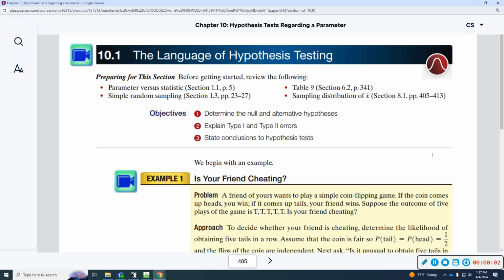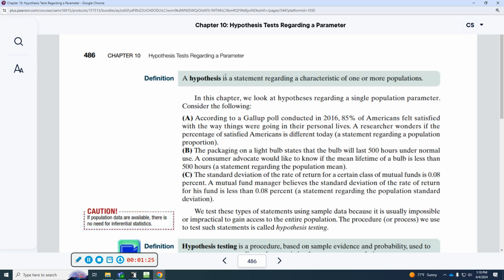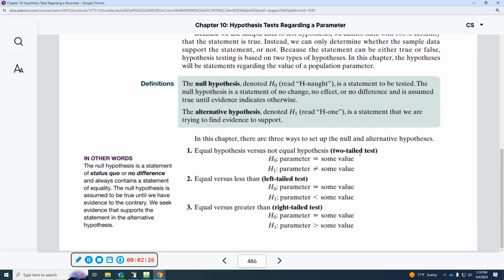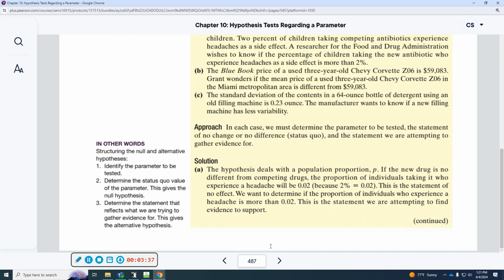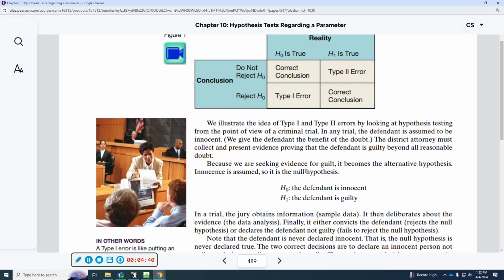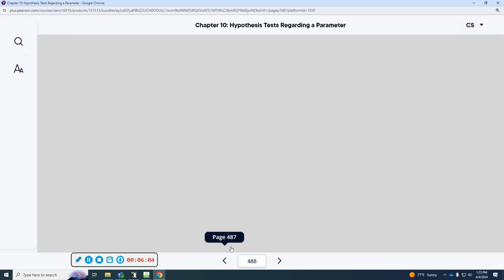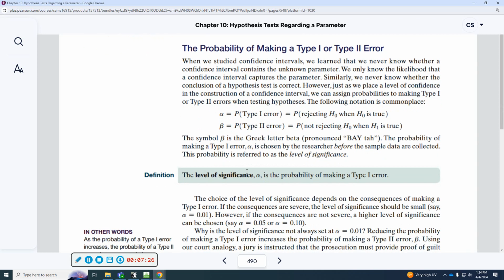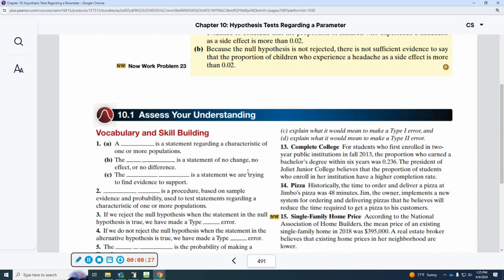LIT Stat 10 1 Overview